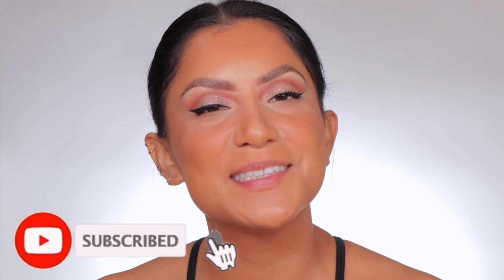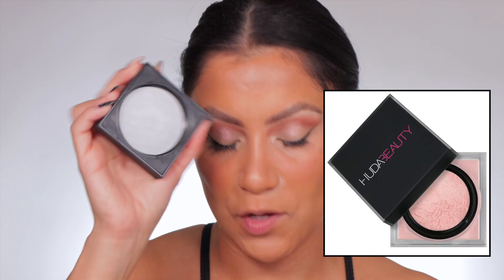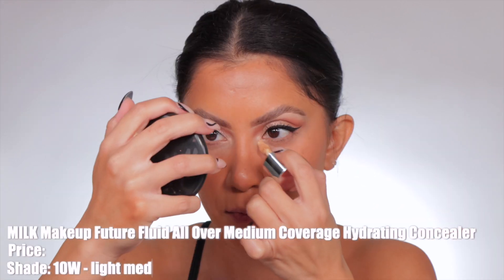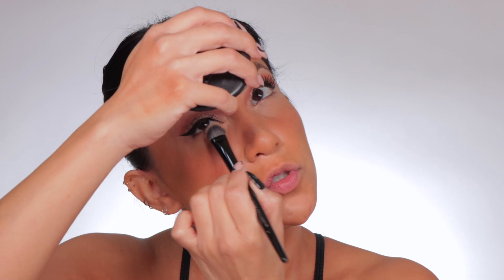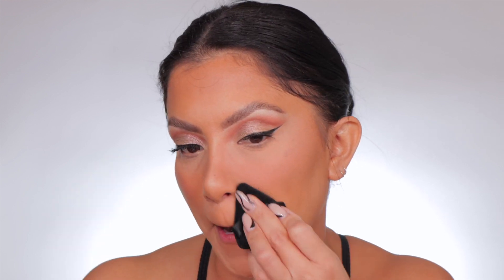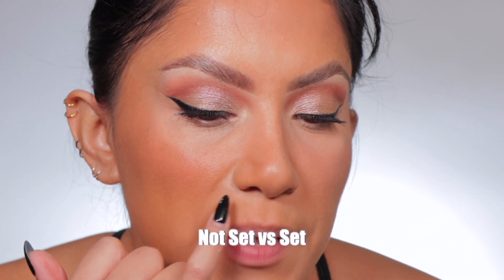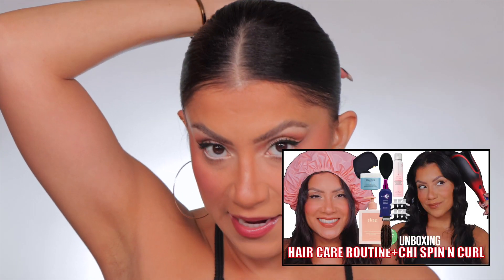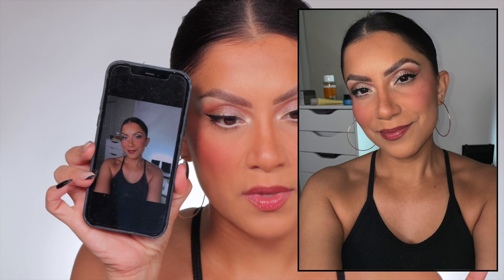BEST PINK POWDER? LORAC PRO LOOSE SETTING POWDER + WEAR TEST *oily skin*| MagdalineJanet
Hola my beautiful YT familia! ♥️ So today, I'm testing out a Latina owned brand the Lorac Pro Loose Setting Powder! Soo let see if this powder can control the OILS, how it sets dry undereyes,  and skin wearing it all day long!!  I really hope you enjoy this one ❤️

Where to buy Lorac Pro Loose Setting Powder - $30
Shade: Soft Rose

💄Makeup/ Skin Care talked about/used (on & off camera):
TruSkin Vitamin C Serum
Kiehl's Ultra Facial Moisturizing Cream with Squalane
Tula Sunscreen

Brows:
got2b Glued for Brows & Edges 2 in 1 Wand Gel
NYX brow pen - Ash Brown
GXVE brow pencil - 6

elf grip primer
Milk Makeup Hydrop Grip primer
Givenchy Matte foundation - 5-N335
Rare Beauty Bronzer stick - Happy Sol
Rae Beauty liquid blush - Hope
elf lock it primer
Milk Makeup concealer - 10W
Fenty Bronzer palette
Kokie Cosmetics blush - Tease
UD All Nighter setting spray

Lips:
GXVE Bubble Pop Electric Gloss - All My Love
GXVE Pout to Get Real Overlining Lip Liner - Do Whatever